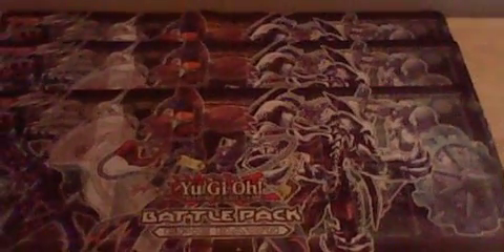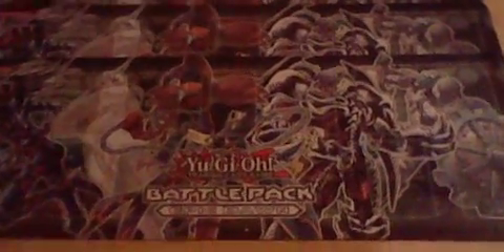Yu-Gi-Oh! Rubber Play Mat Collection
This is my collection of Yu-Gi-Oh! rubber play mats.